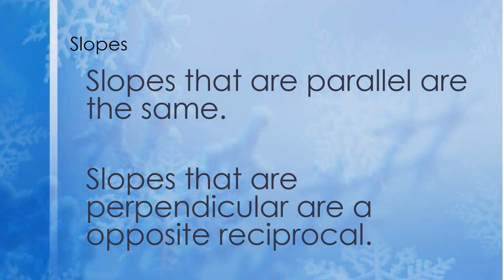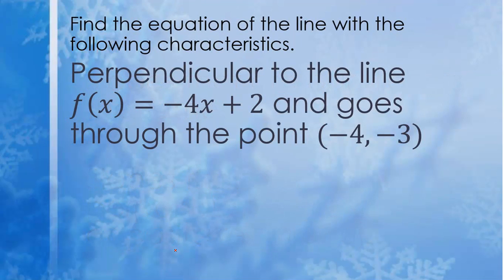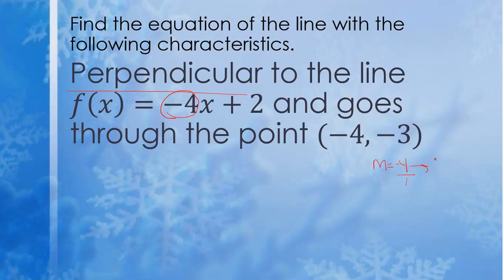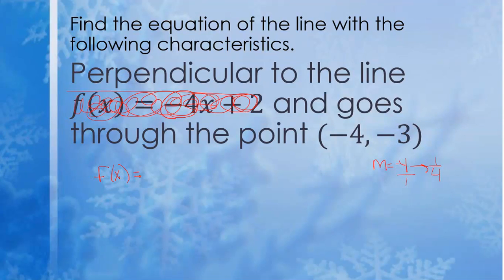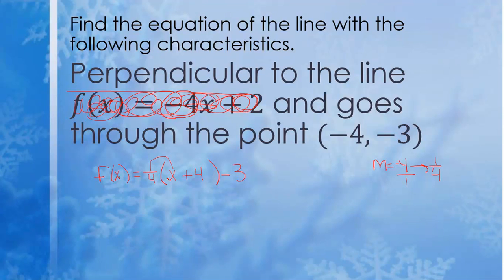Unit 6: Parallel and Perpendicular Review